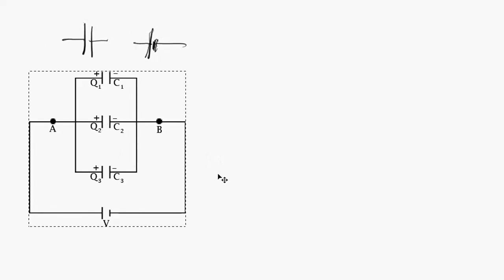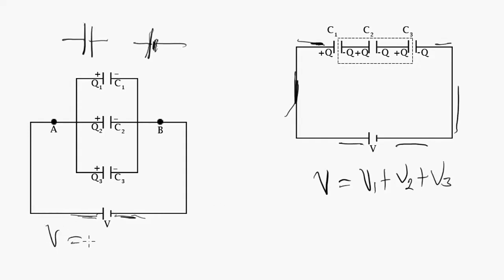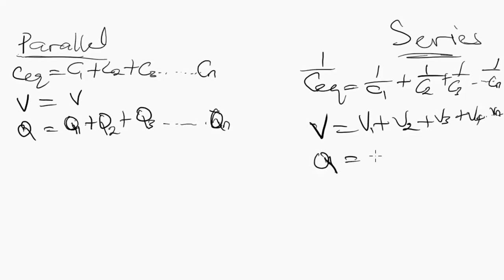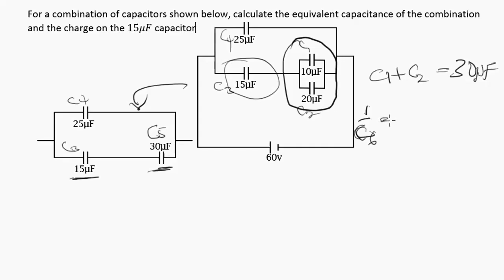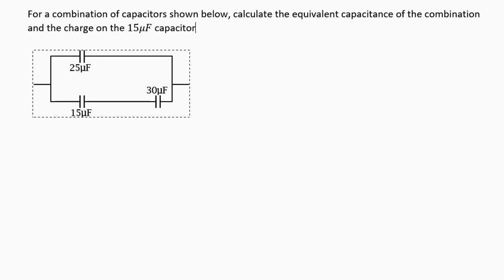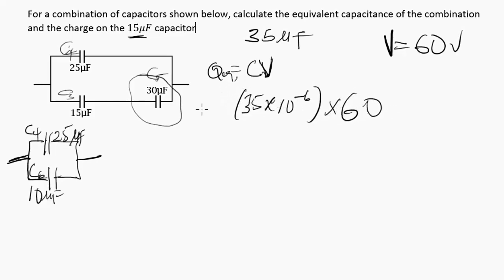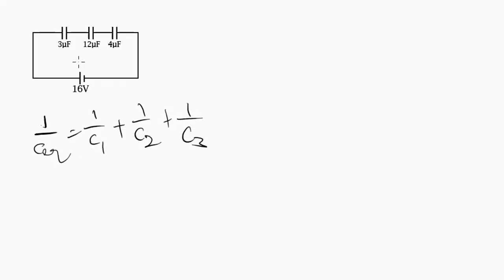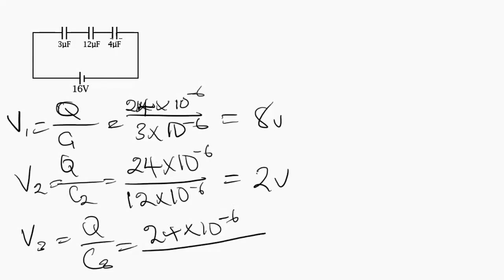EQUIVALENT CAPACITANCE IN SERIES AND PARALLEL COMBINATION CALCULATIONS AND FORMULA.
Capacitance in series and parallel combination calculations is one of the basic problems in physics.

In this video, I explained the idea behind equivalent capacitance in series and parallel combination calculations  in physics. We will basically look at how to solve problems involving capacitance in series and parallel combination.

This video is a definite guide to understanding the science behind how to calculate capacitance in series and parallel combination questions in physics with practice examples, problems and solutions.

Capacitance in series and parallel combination

Equivalent capacitance in series and parallel explained

Capacitance in series and parallel calculations

How to calculate capacitance in series and parallel with formula